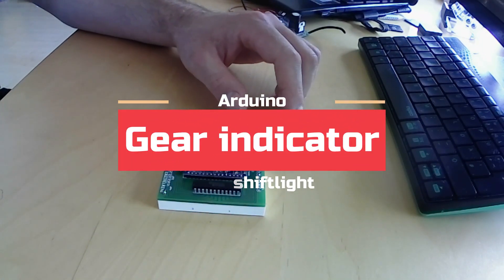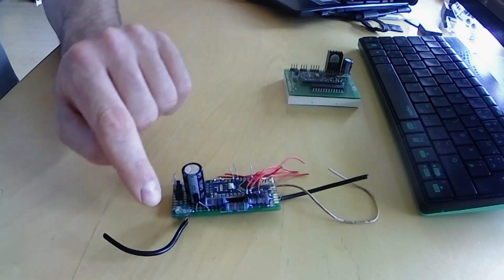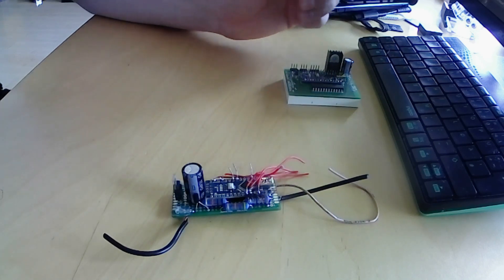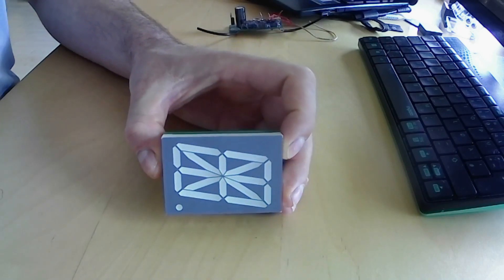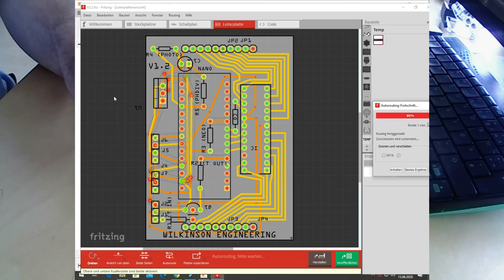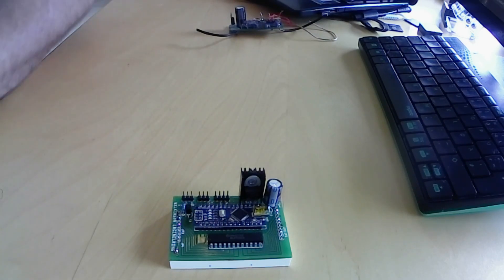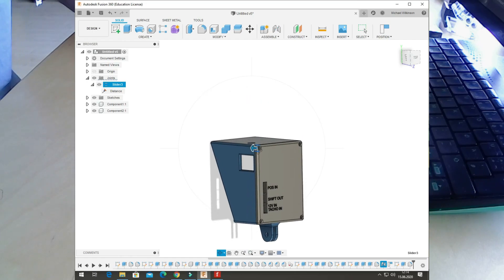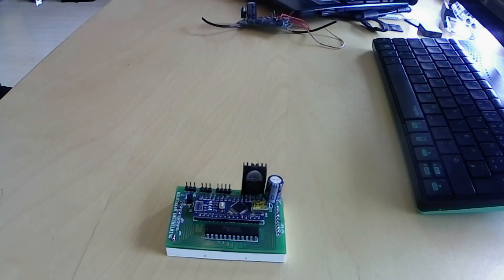Arduino Gear Indicator AND RPM Shiftlight!! A deeper look into how it was done.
**EDIT**
I have uploaded all plans, files, schematics and so on to my GitHub

A deeper look into the gear indicator and shiftlight i made using an Arduino as a base.

It uses 2 potentiometers to measure gear position, and a standard tacho signal to control the shiftlight.

Display is the large common annode type from Kingbright.
Shiftlight LEDs are neopixels from Adafruit.

If you want to build your own shiftlight I wrote a guide that can be found here:

DIY kits for the gear indicator will be avaliable for purchase soon.